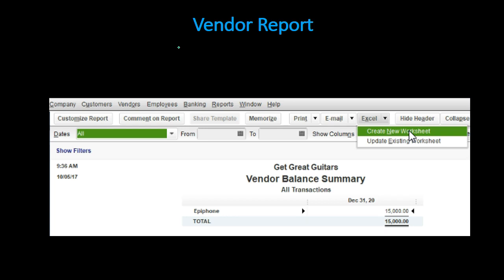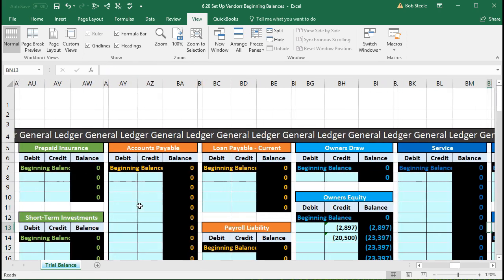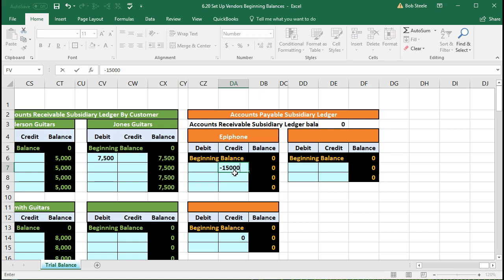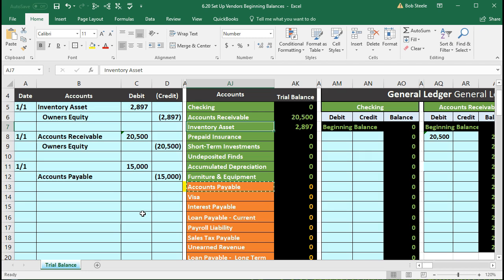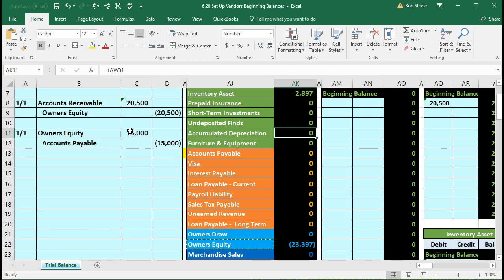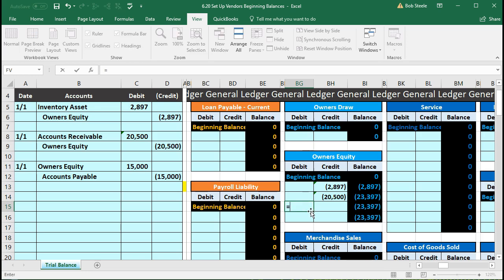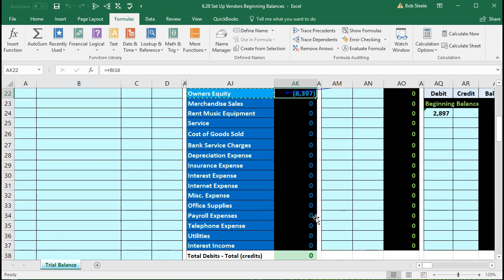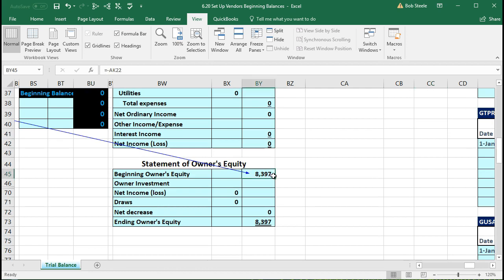6.20 Set Up Vendors Beginning Balances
We will set up new vendors and vendor balances. We will first discuss how new vendors can be set up on accounting software like QuickBooks. QuickBooks makes it easy to enter vendor beginning balances but it comes at a cost, QuickBooks adding an account in order to stay in balance. We will enter the same transaction in Excel, a more transparent format, allowing us to see the full process. We will enter the journal entry, post it to the general ledger, create the trial balance, and track the subsidiary ledger for accounts payable, the ledger showing who we owe.